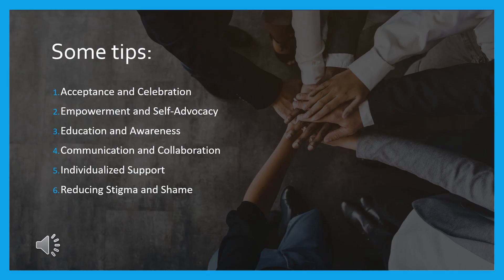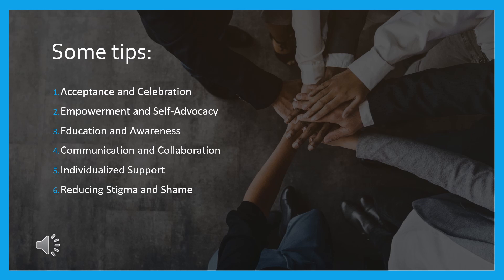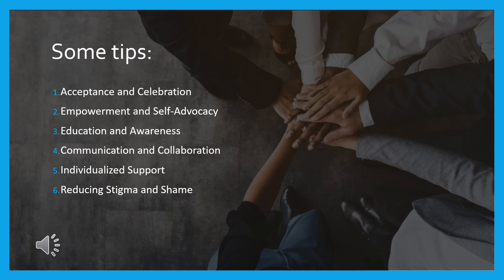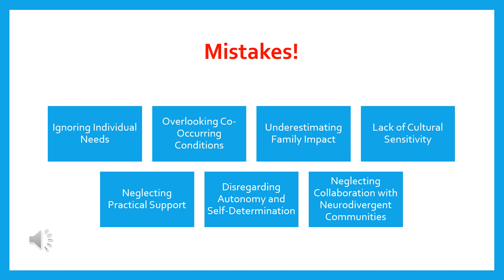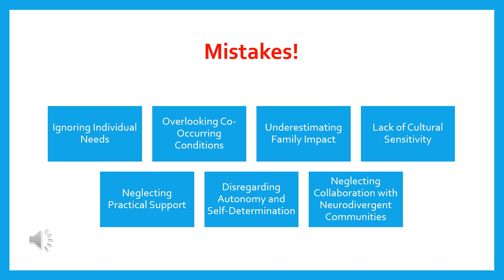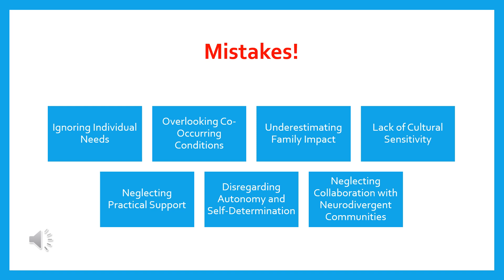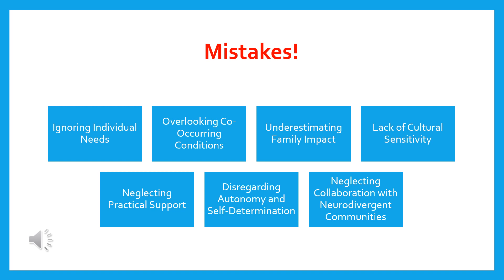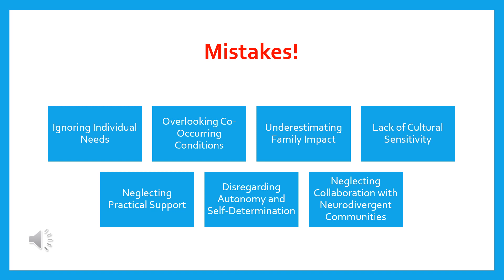Neurodiversity and Family Therapy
COAMFTE-ACCREDITED PROGRAMS//